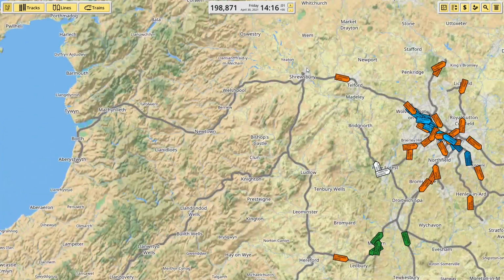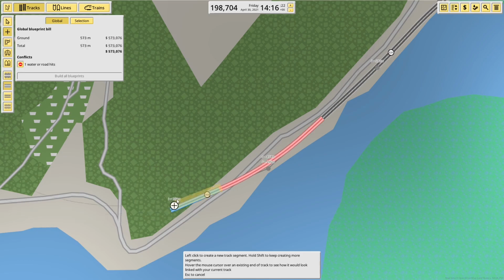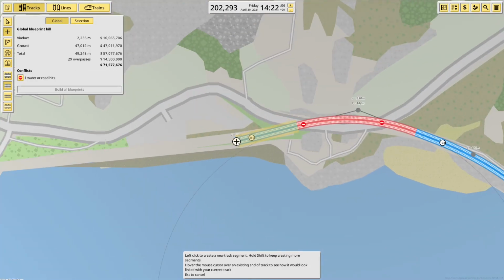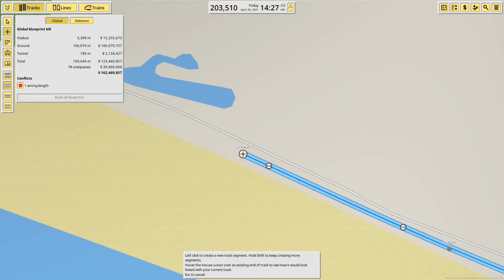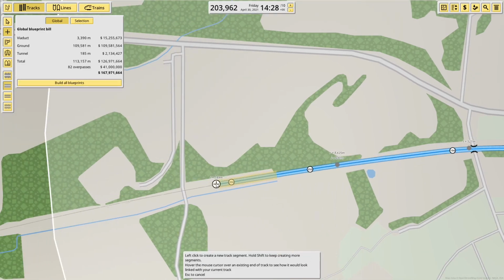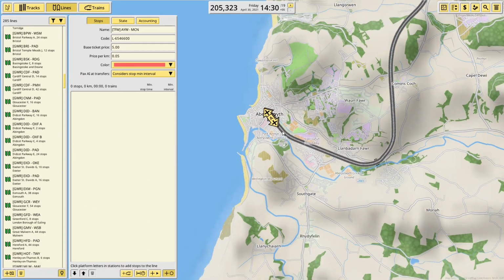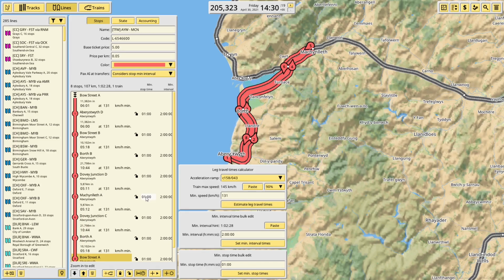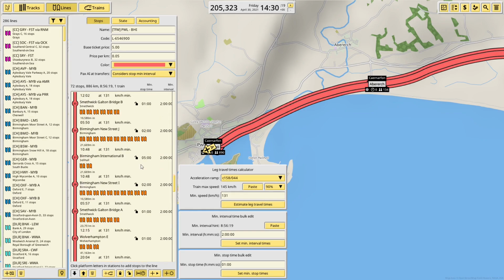Cambrian Coast! | NIMBY Rails: Building the UK! | Episode 19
I'm trying to rebuild the entire UK rail network in NIMBY Rails! We build the Cambrian Coast line from Machynlleth to Pwllheli, and set up some services through to Birmingham International.

About the Game:
Design and run your own railroads for the real world. Solve global transportation dilemmas. Unleash your inner railway engineer and transit policy manager.

Credits:
Game: